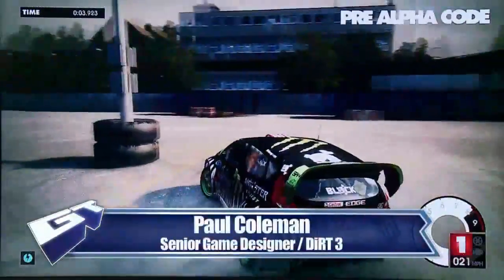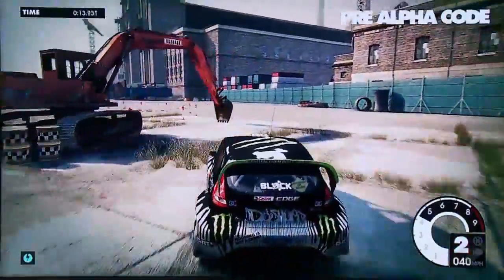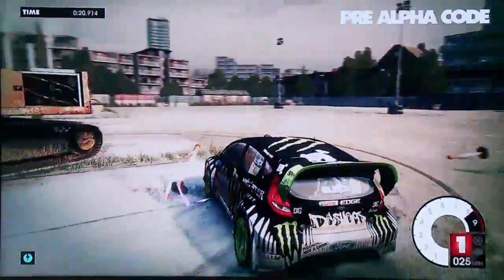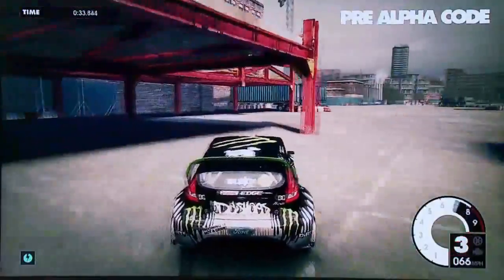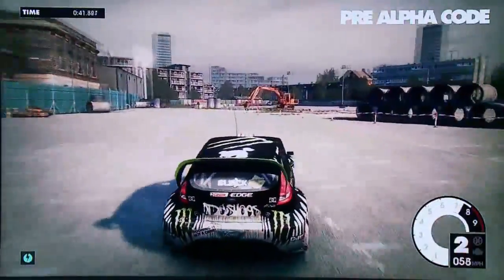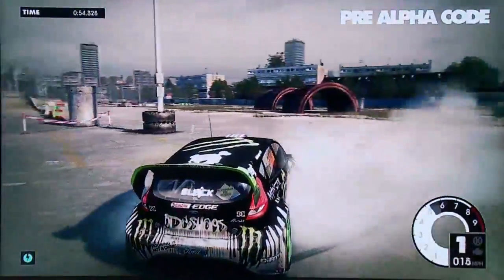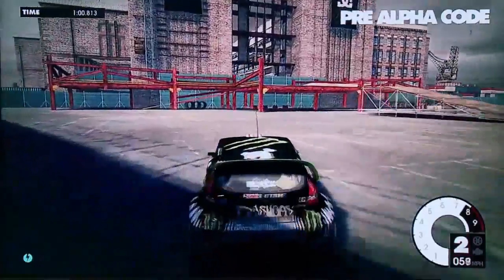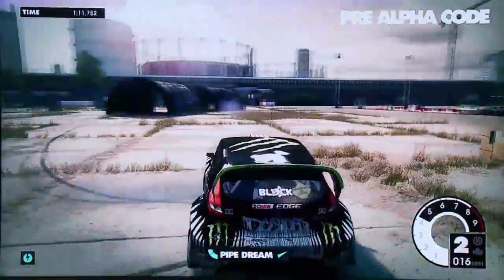DiRT 3 Gymkhana Walkthrough Cam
Fan sait DiRT 3 (Фан сайт)